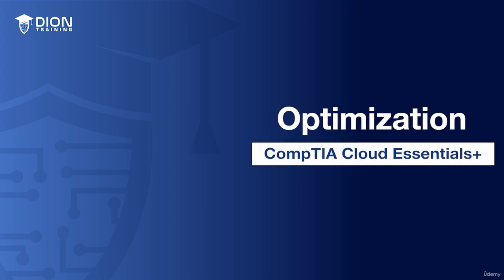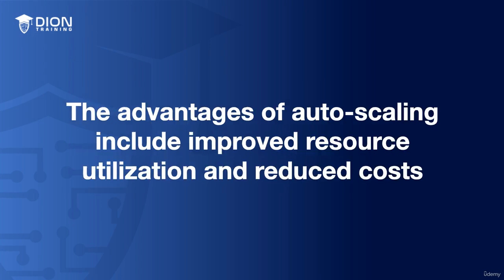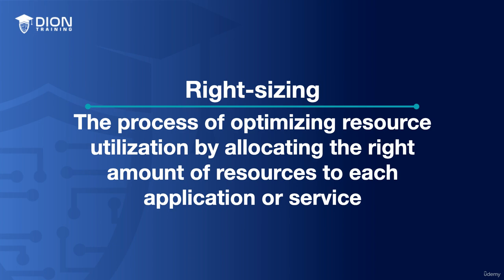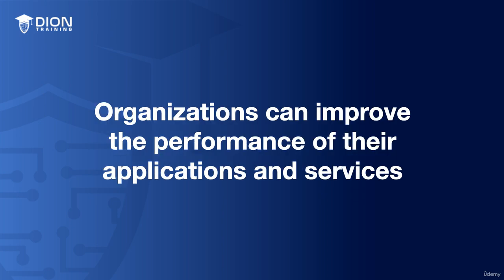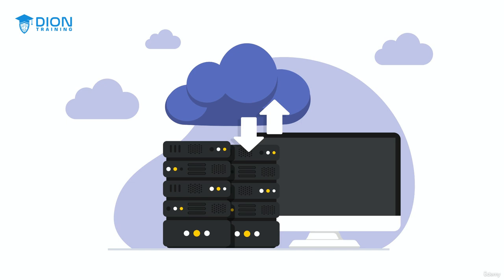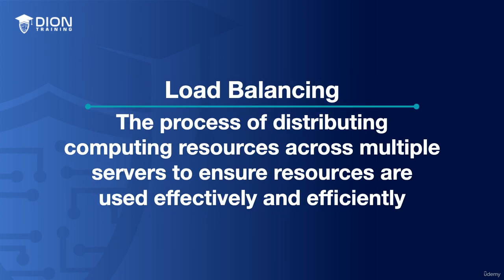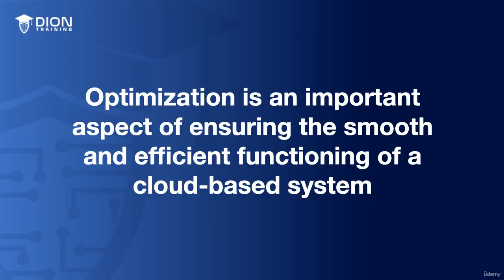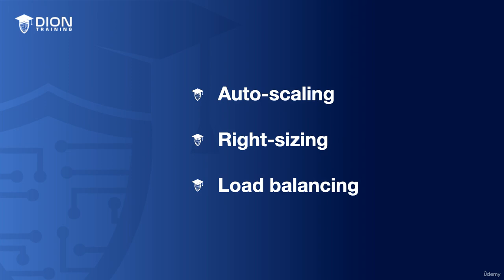86 Optimization OBJ 31